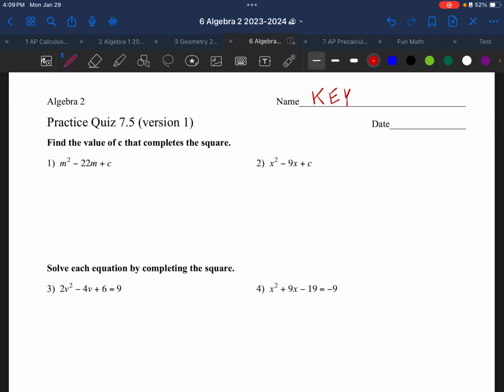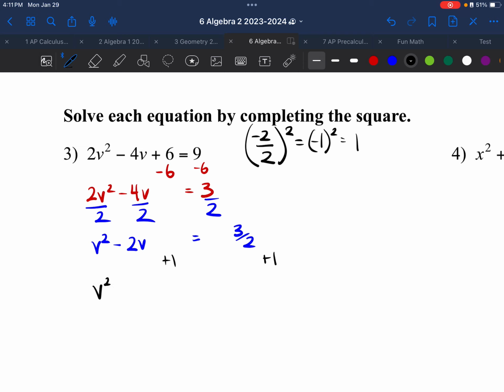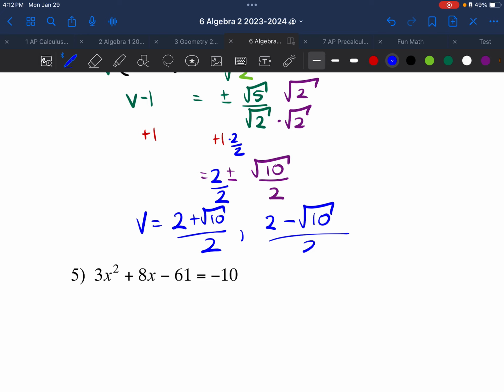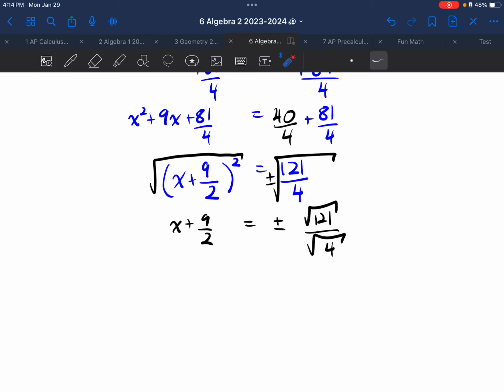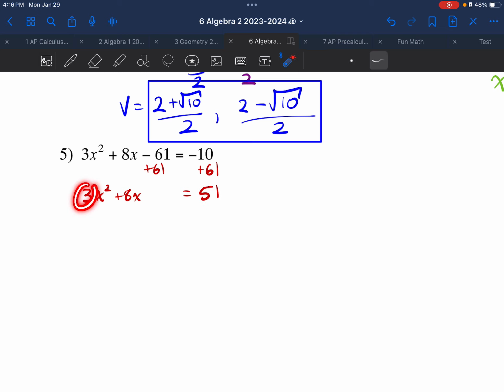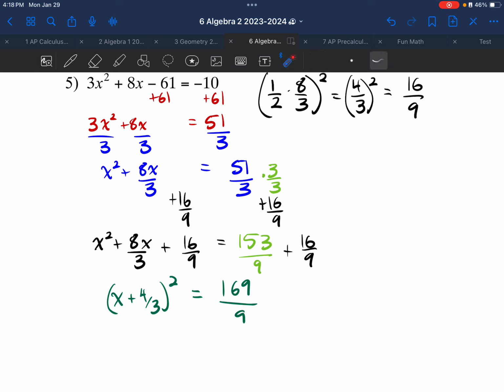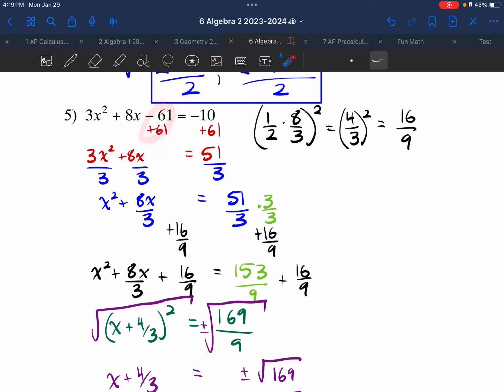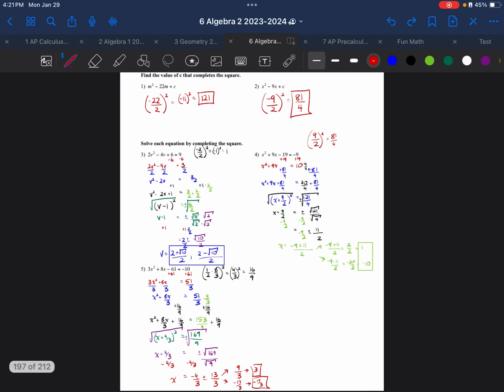Algebra 2 Practice Quiz 7.5 (version 1)